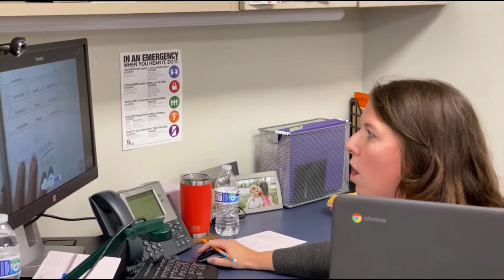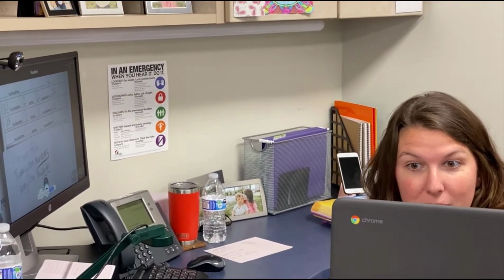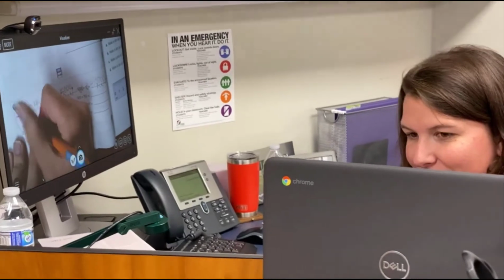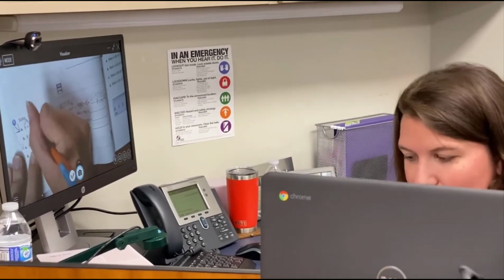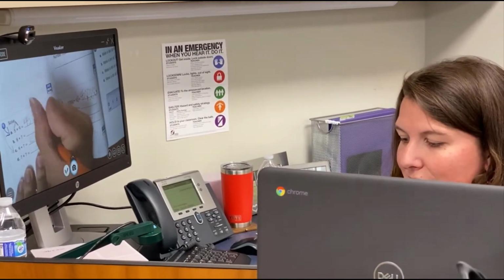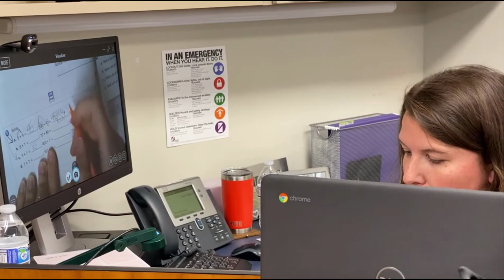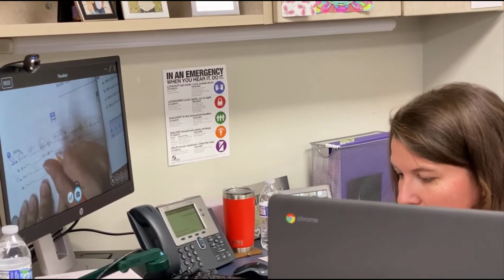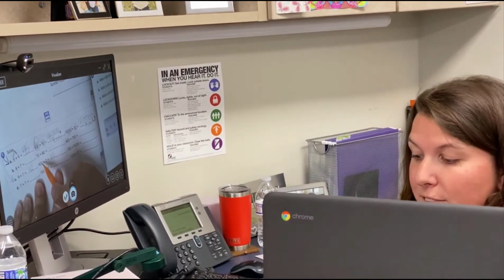4th grade Interactive Math Session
Watch Jen McBride as she shows you how she interacts with students during a live interactive session.